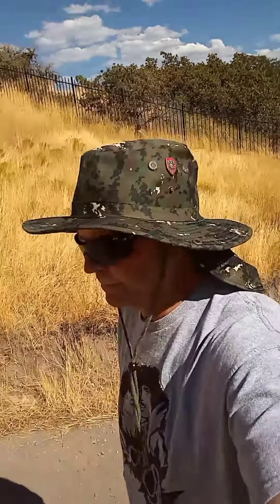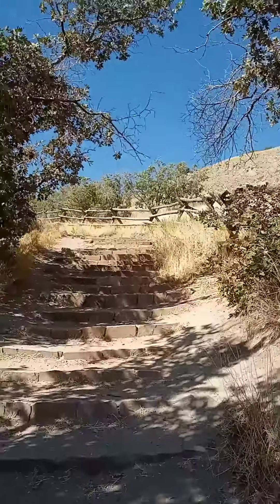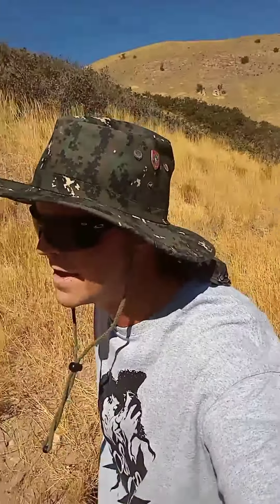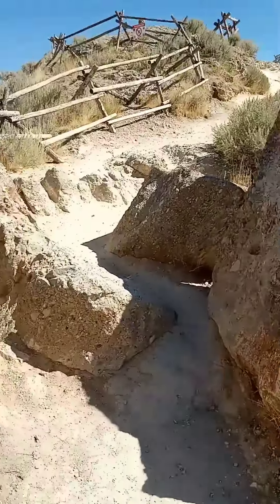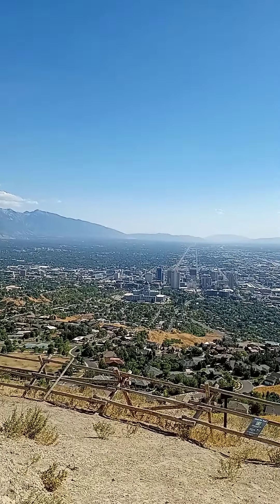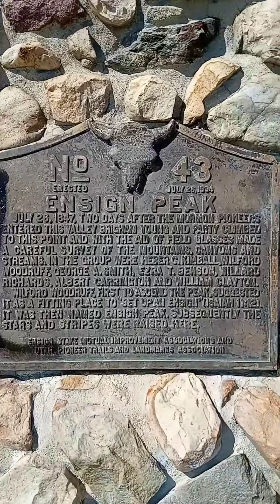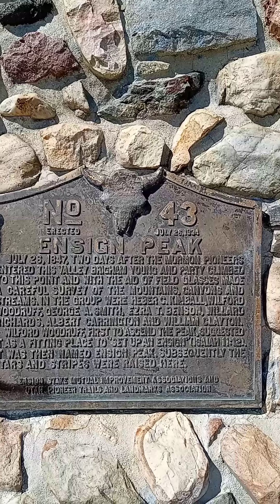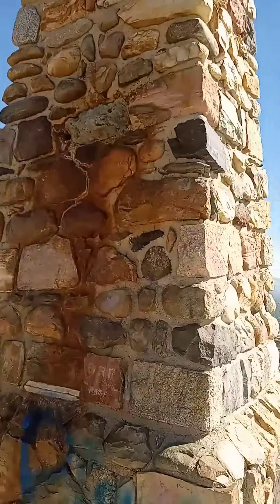Ensign Peak Hiking Trail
This walk is located near the Utah State Capitol. It is a historical place that most people from this area are familiar with. It gives a great view and provides pretty decent exercise.

I recommend this venture walk.